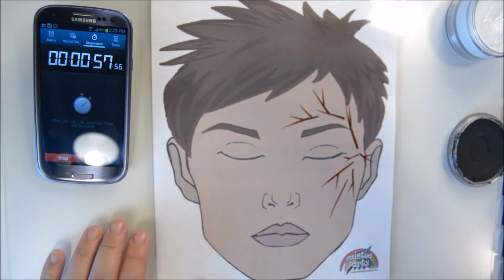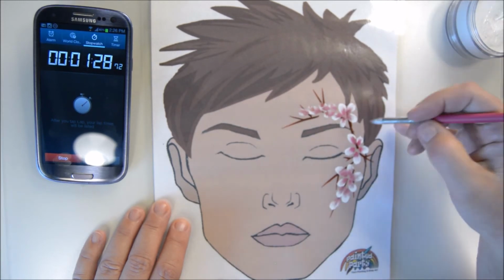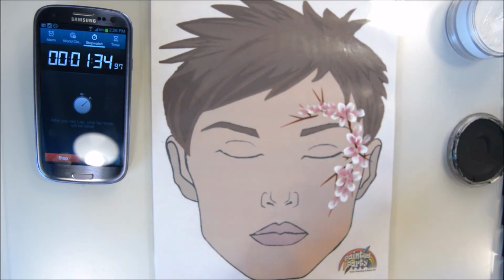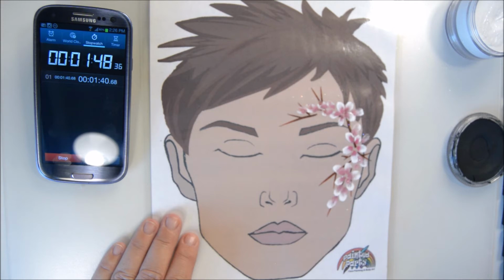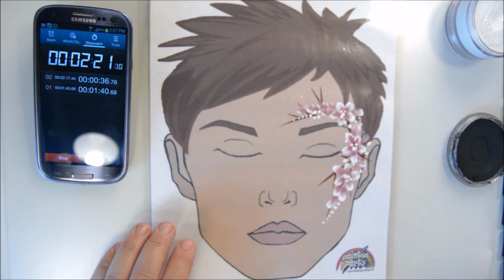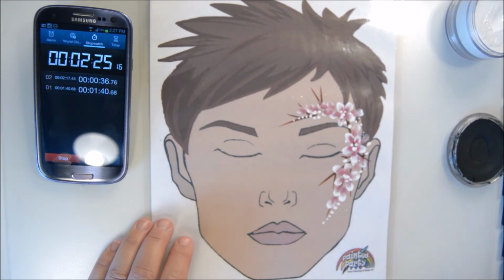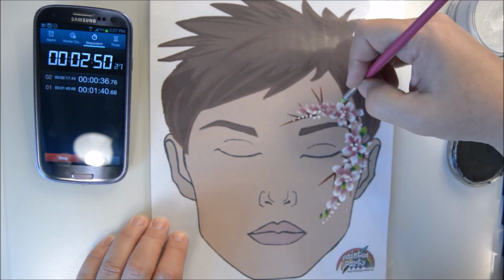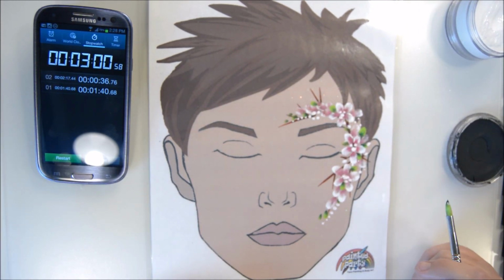Paint Along - Quick Two-tone Blossom Face Painting Tutorial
Paint this two-tone blossom face painting design along with me in real time, with the stop watch running, so you can see how long they should take and can increase your speed. I also give tips on stopping places along the way so that you can adjust the design for the number per hour you need to paint.

Materials Needed: Paint Pal Pretty Petal or other Blossom brush, #2 round brush, brown or dark paint, line white and darker dipping color like red, purple, blue or plum.